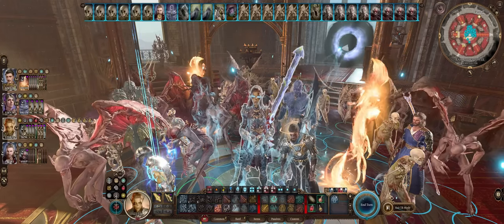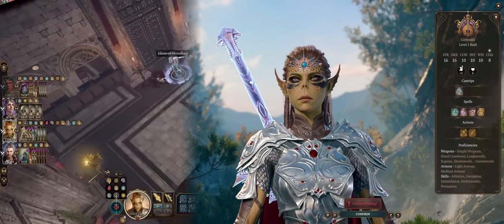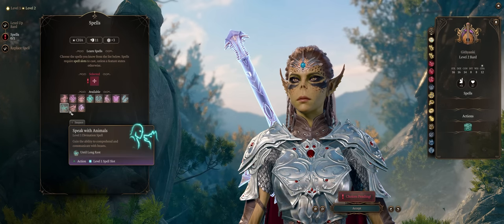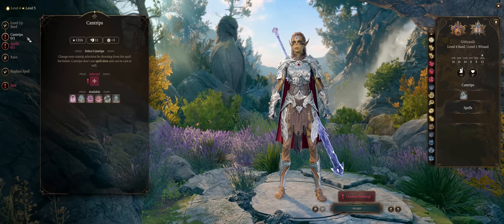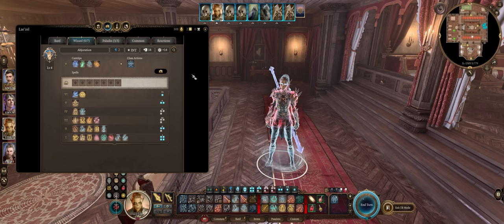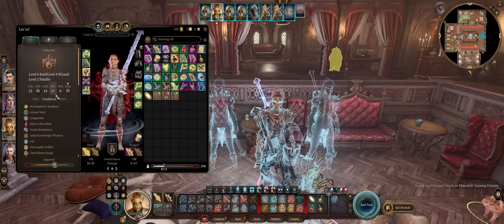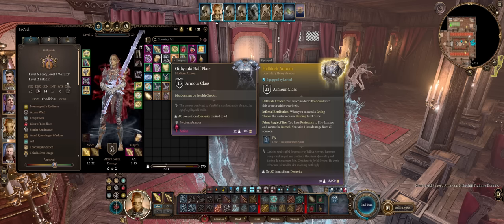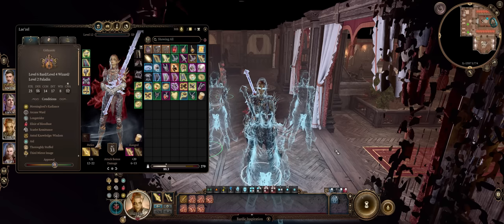BG3 - LAE'ZEL ALL in ONE FIGHTER/MAGE AoE Smiter Build: 8+ ATKS, FULL SPELLCASTING, Summons, Buffs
BG3 - Lae'zel ALL in ONE FIGHTER/MAGE Build: 8+ ATKS, FULL SPELLCASTING, Summons, CC, Buffs & More!
Learn how to build Lae'zel into the Ultimate FIGHTER/MAGE & Eldritch Knight.
With 8+ heavy hiting 2H ATKS/TURN, even AoE Smites!
Together with FULL LVL1-6 SPELLCASTING Progression for the ultimate GISH.
Timestamps down below:

Chapters
00:00 Build Overview: The ULTIMATE GISH
00:59 EK vs Bard/Best Gish Classes
02:49 Stats & Skills
05:32 Cantrips & Spells
06:39 Level 2-3
08:19 Level 4 & Multiclassing
10:10 Level 5-7
11:36 Level 8-12
14:37 Best Spells to Prepare
16:59 Gish GEAR
21:35 Weapons & Consumables

A very special thank you to my Channel Members: Envoqe, MRW1218, Tom Flynn, Mike O., popmayham, Mithrandir_Hu, Zoey Oliva, Spell&Shield, Reddawg66, ohnoitsmalicus,  whodack2, Perry van der Veen, Elgar T.W., Iai Ronald, Bernd Marocke,  Charliehugh8, Tuffgong, & Alexi Thyme!
You rock!